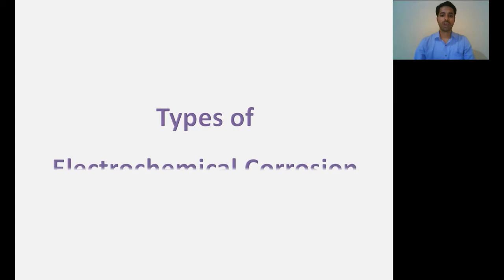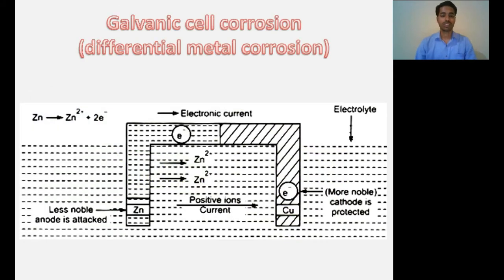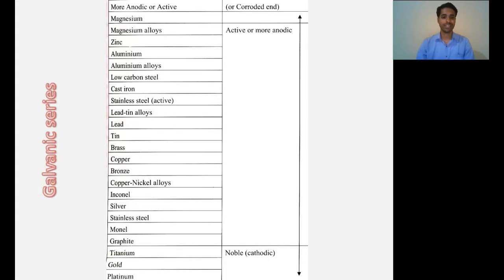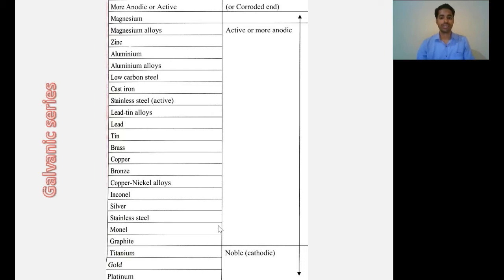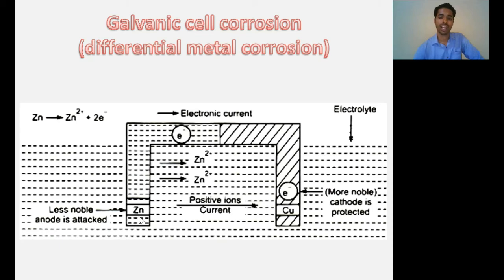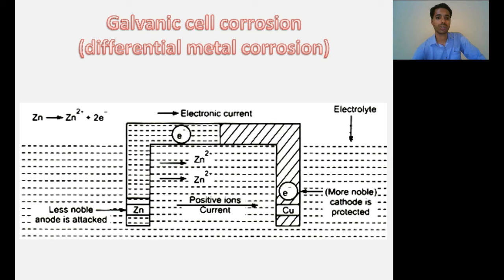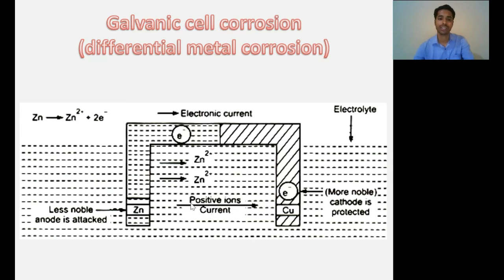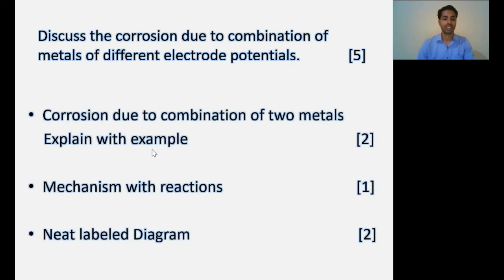Corrosion Lecture 04 How galvanic corrosion occurs?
Types of Electrochemical Corrosion:
Galvanic cell corrosion